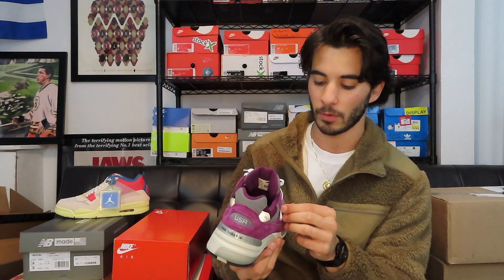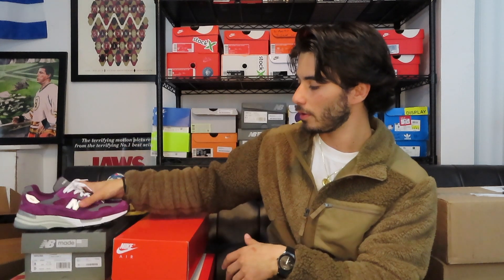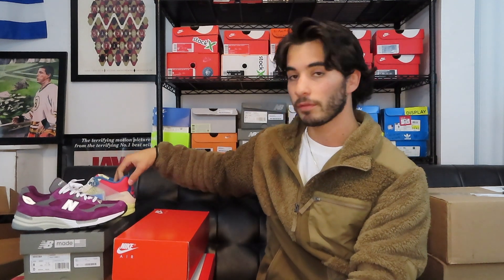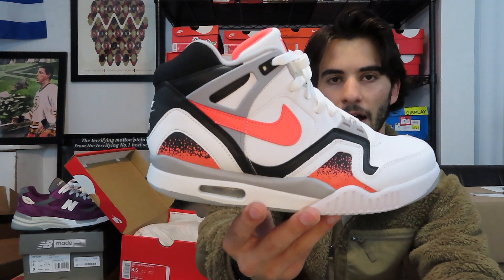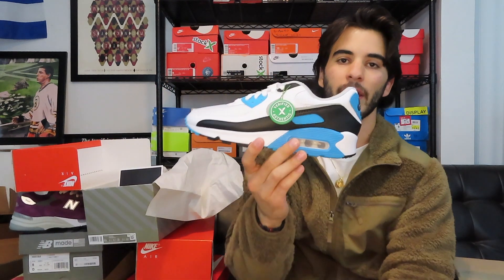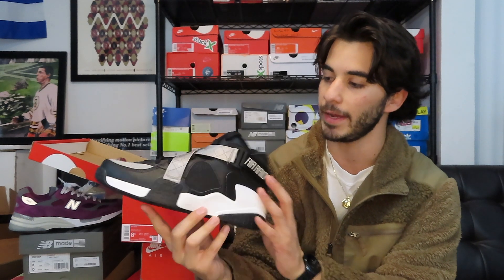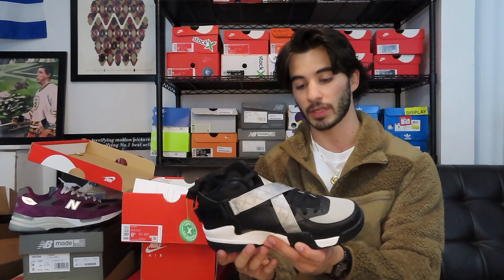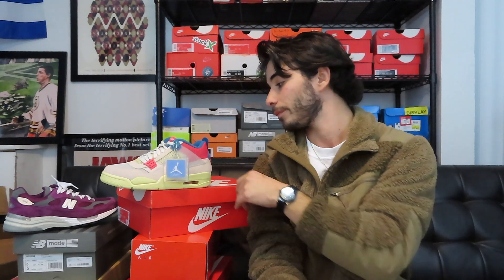Union Jordan 4, New Balance 992, & More Pickups!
A handful of recent pickups, and my honest thoughts about the Union 4!